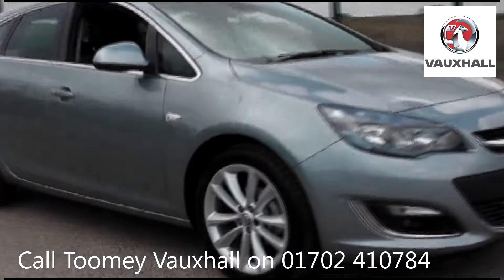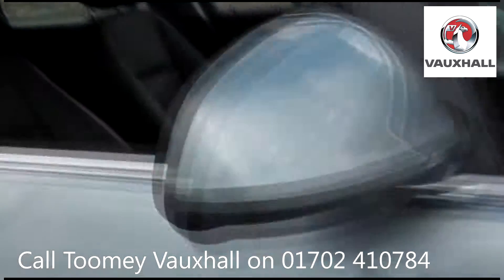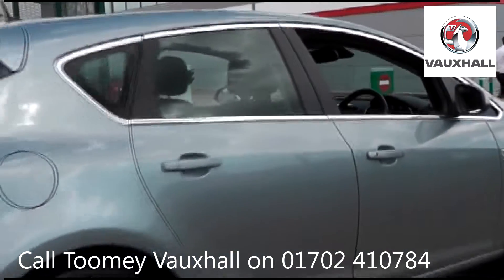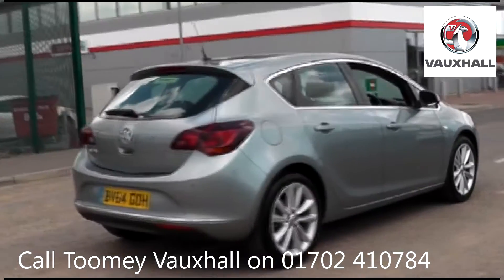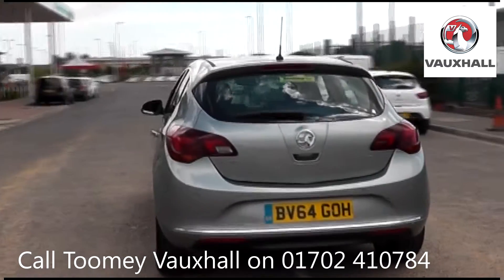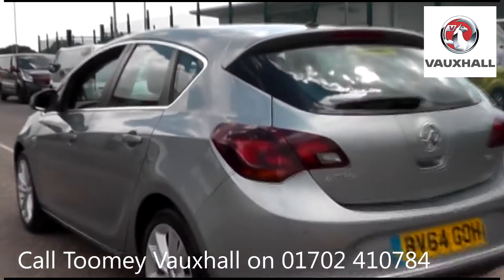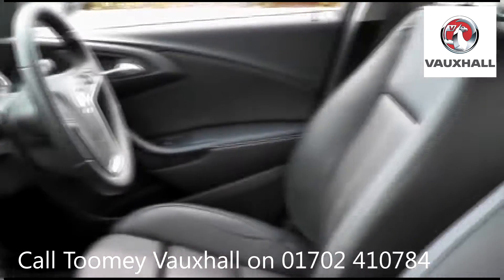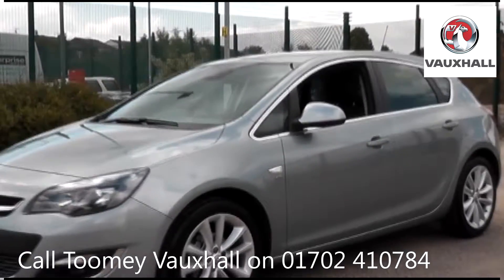BV64GOH Vauxhall Astra ELITE 1.6l Used Vauxhall Astra TOOMEY SOUTHEND